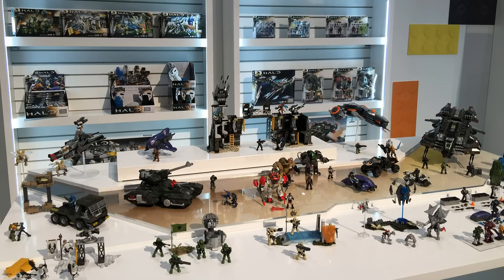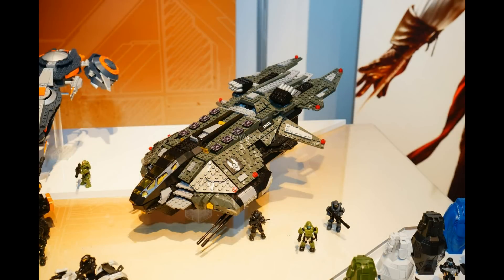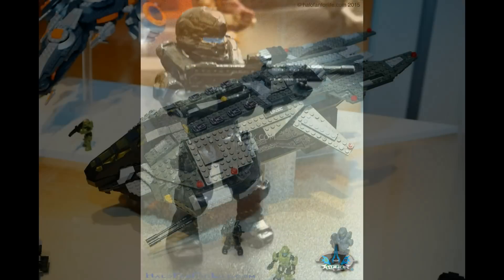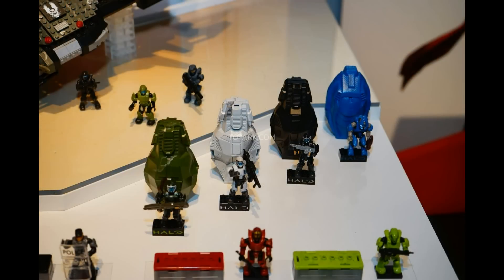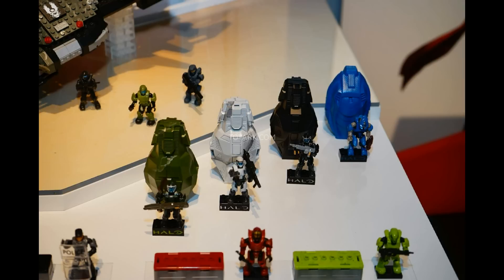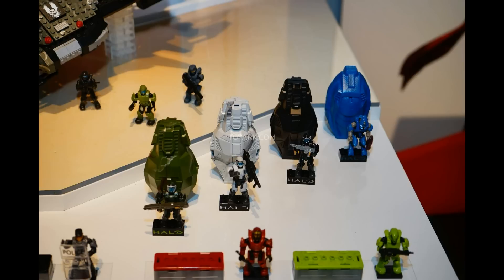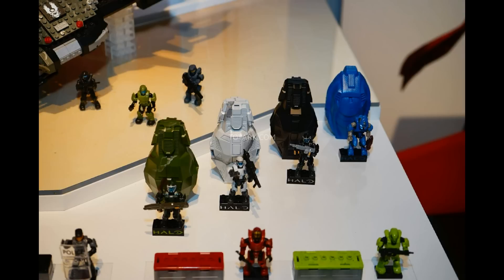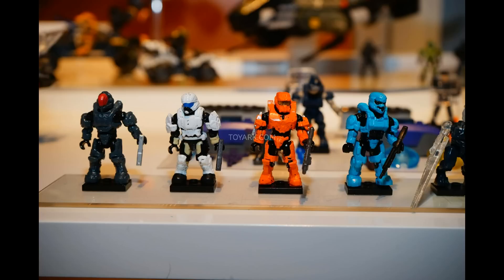HALO MEGA BLOKS NYTF 2015 ANALYSIS (HD)!!!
Images by toyark.com and Agent Locke close ups from halofanforlife.com.